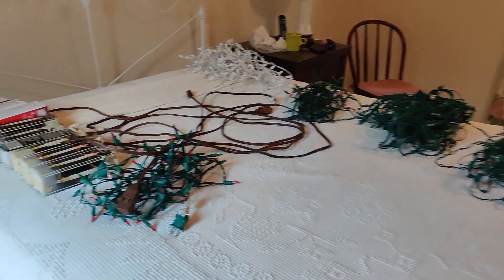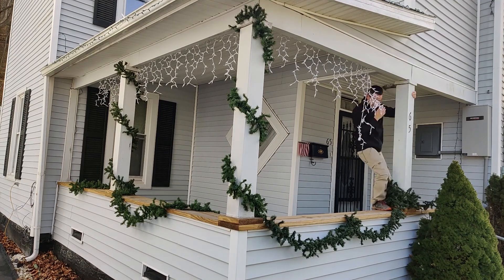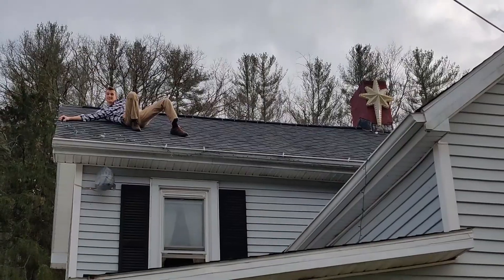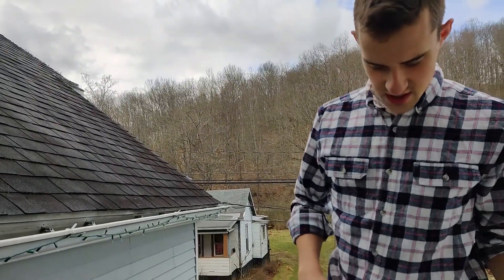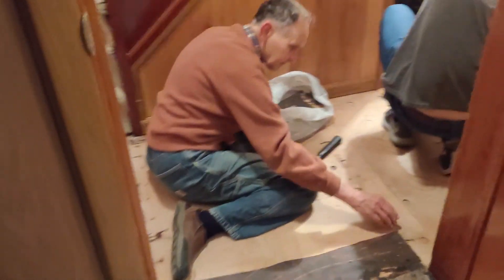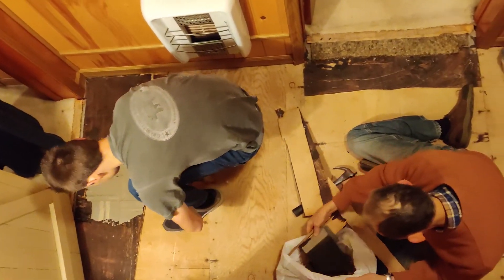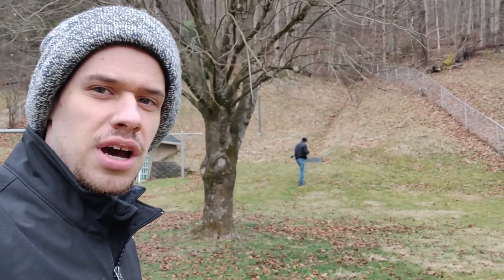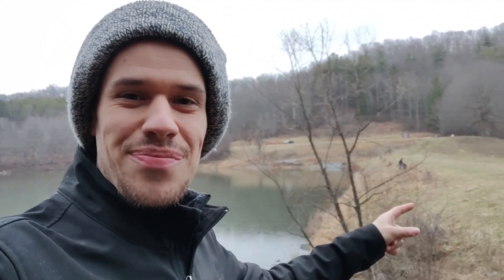Monthly Update on the first month of the year!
What a relaxed month, or half a month, this has been! Here are the highlights of January

See you next month!